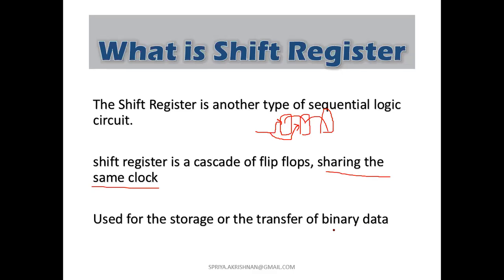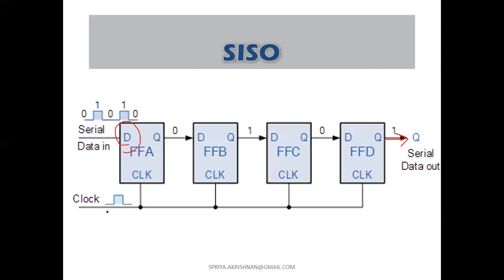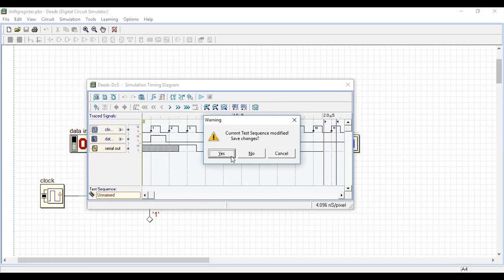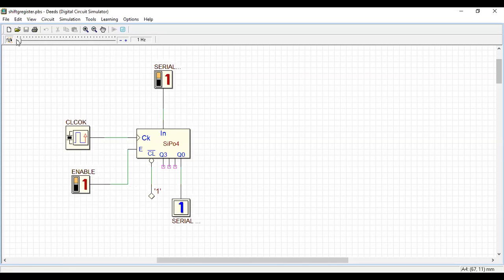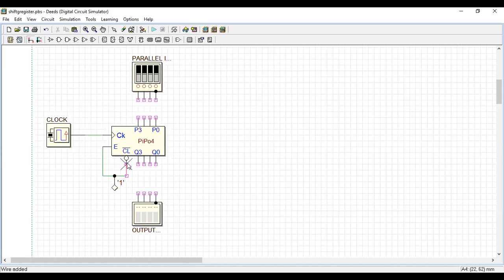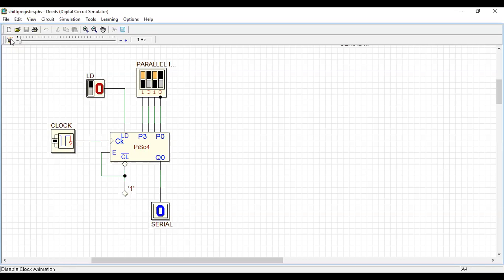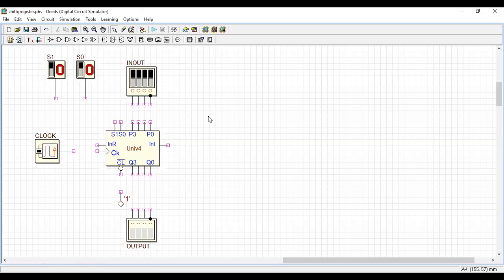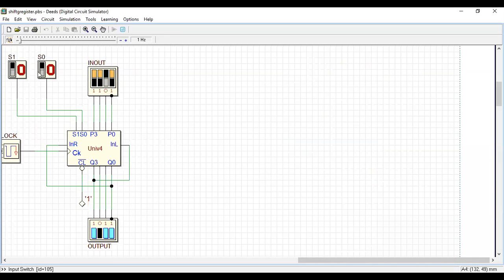958 6180 0586 Practical Digital circuit simulation Shift Register session 8 English By Priya S